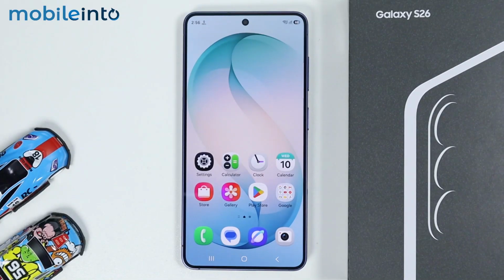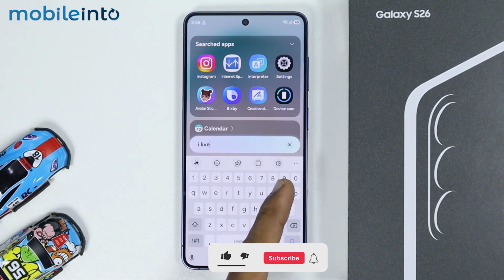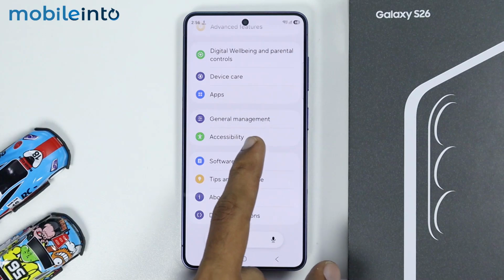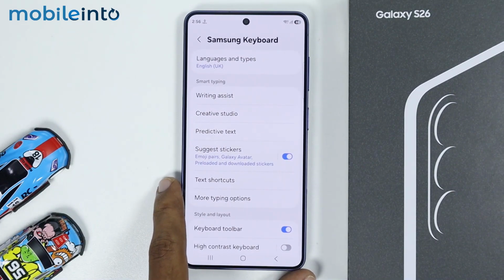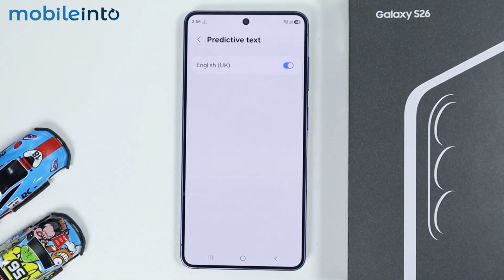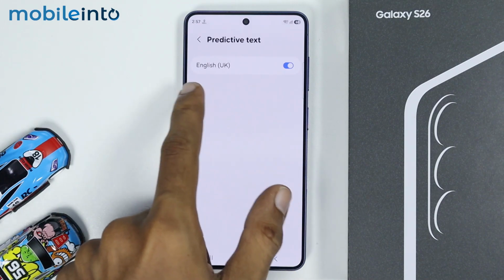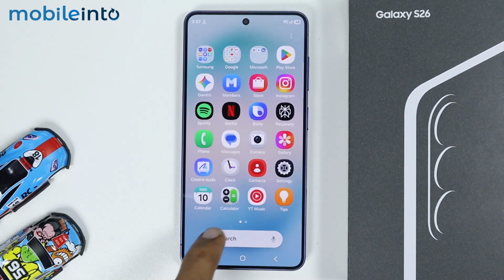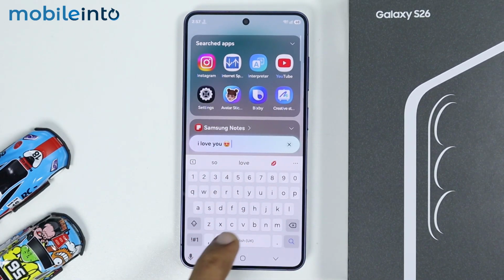How to Turn On Predictive Text on Samsung Galaxy S26 / S26 Ultra - Enable Predictive Text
In this video, we will learn how to enable predictive text on Samsung Galaxy S26 / S26 Plus / S26 Ultra. If you want to turn on predictive text or find predictive text settings on Samsung Galaxy S26 / S26 Plus / S26 Ultra, follow these steps.